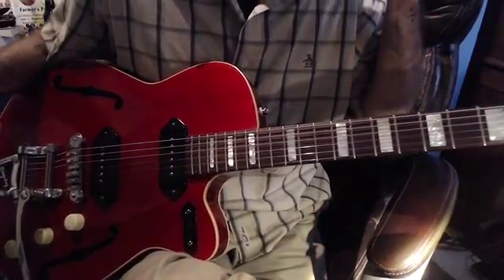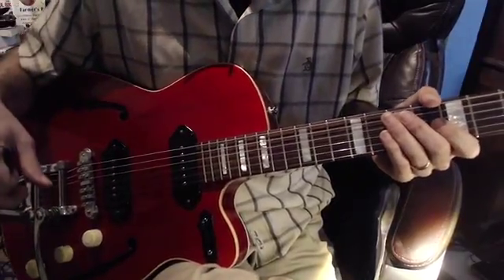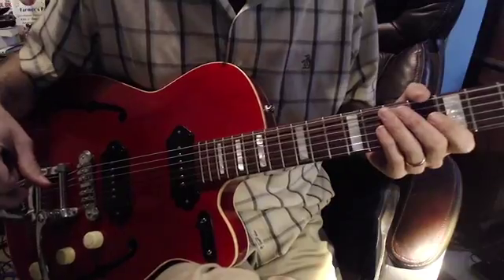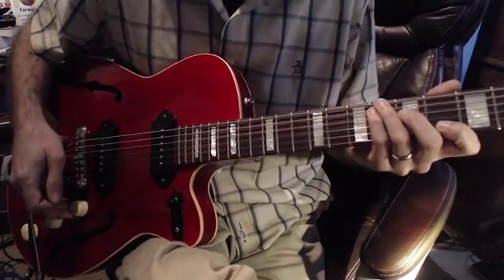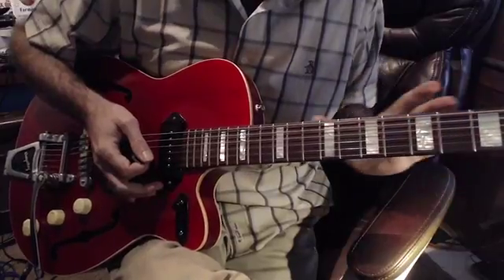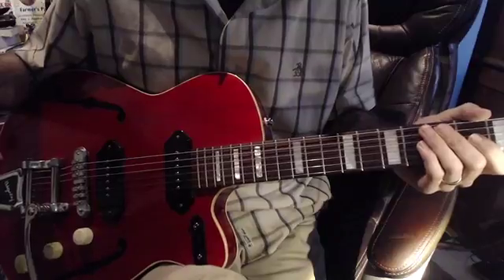Lonnie Johnson Chord and Intro Lesson by Tommy Harkenrider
For Lonnie's Birthday, I thought it would be fun to do a short lesson on his chord forms and popular intro that he used in the later part of his career.